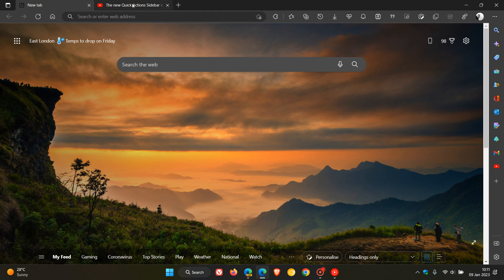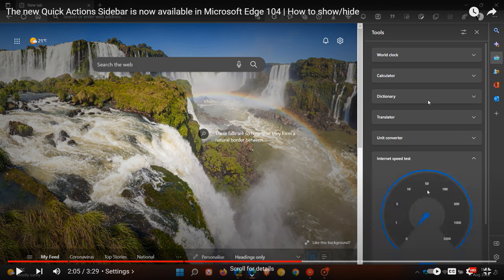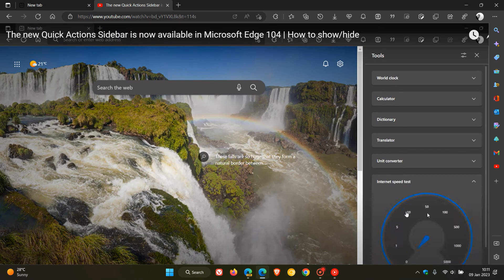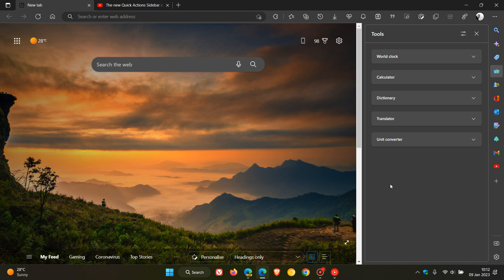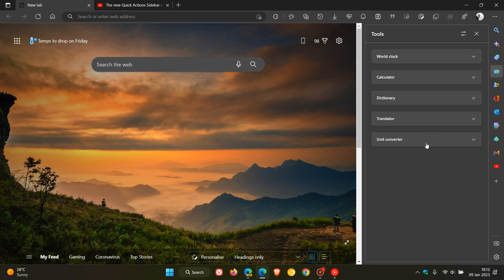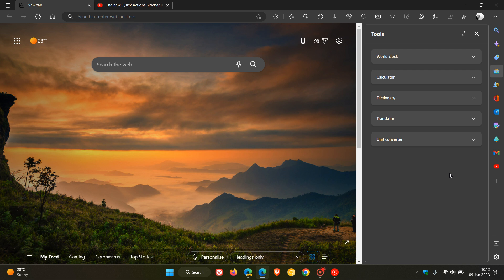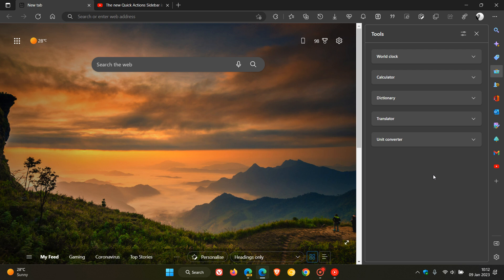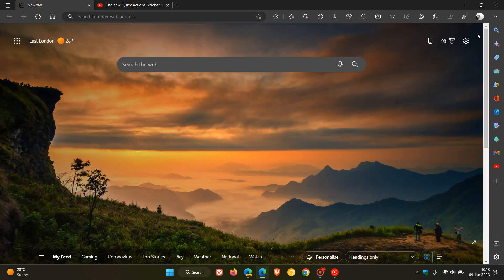Microsoft removes the 'Internet speed test' tool from Edge's Side panel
In Edge stable and Canary, Microsoft has now deprecated the Internet speed test as a productivity tool from the Sidebar. Currently it is hard to say if this is a permanent change.